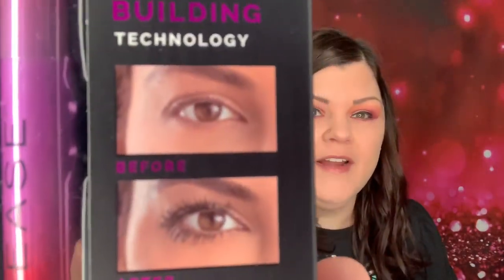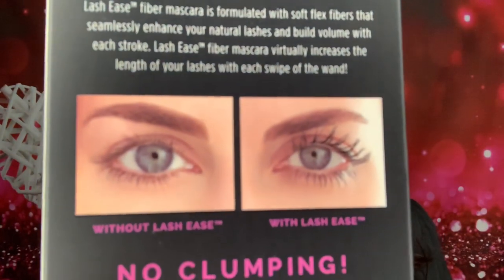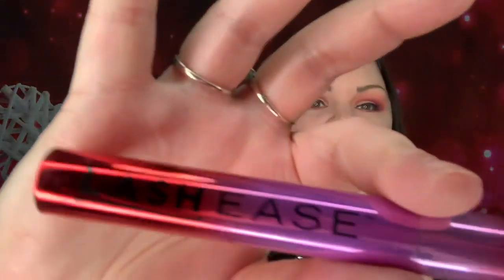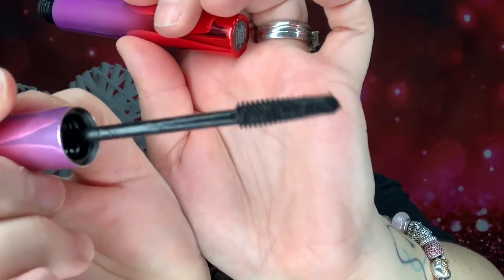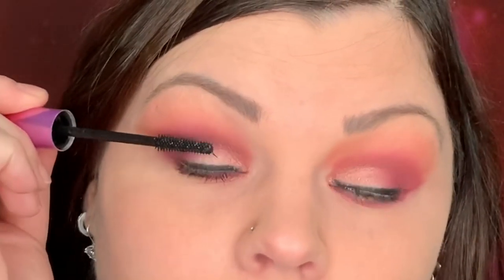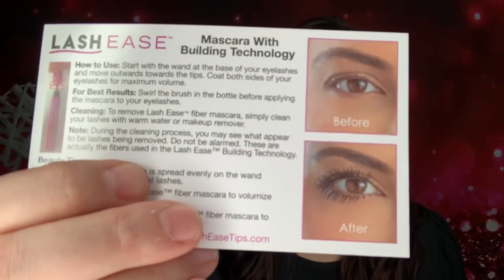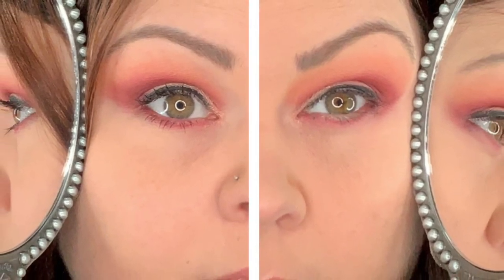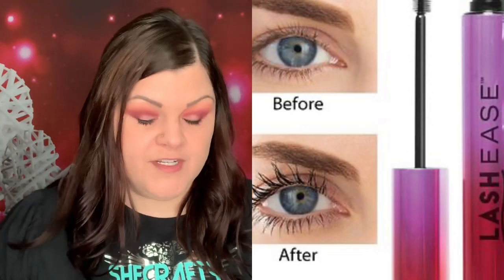AS SEEN ON TV Lash Ease Mascara with Fiber Building Technology // Try on Review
Today I will be testing out this AS SEEN ON TV Mascara … I did see some results but no where near what the "before and after" photos on the box.

                              She Crafty
               2575 S US HWY 17/92  BOX#216